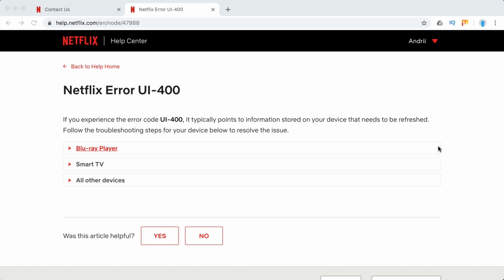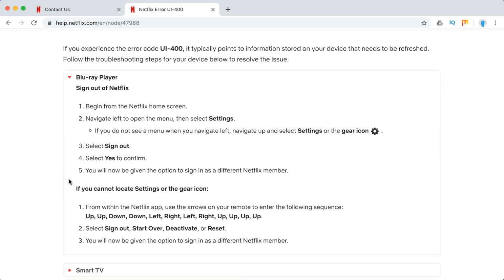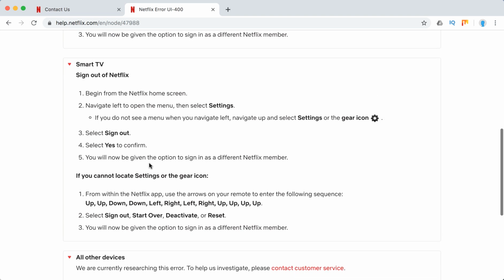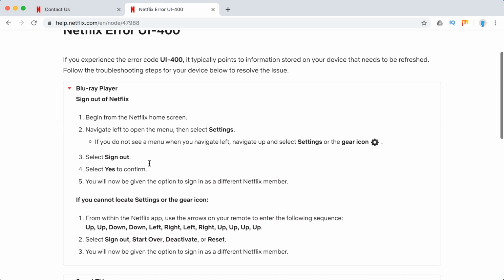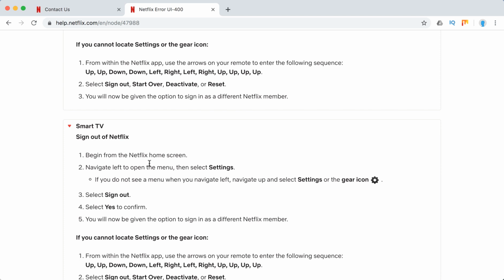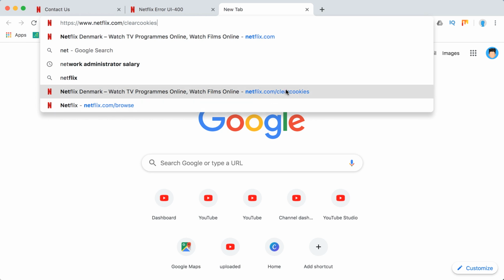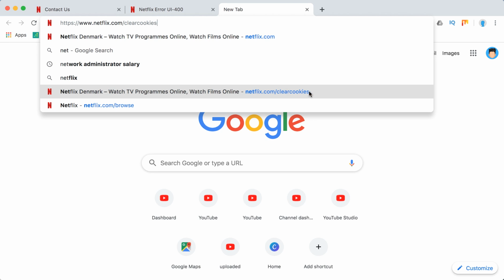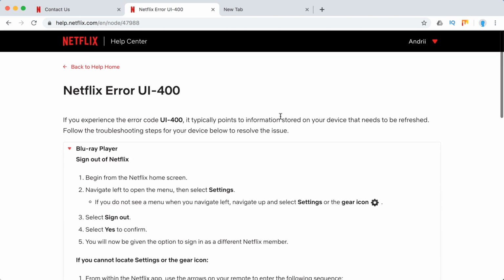Netflix Error UI 400 what to do?